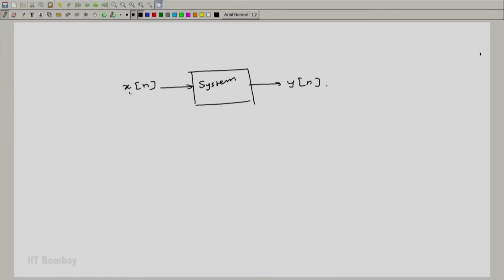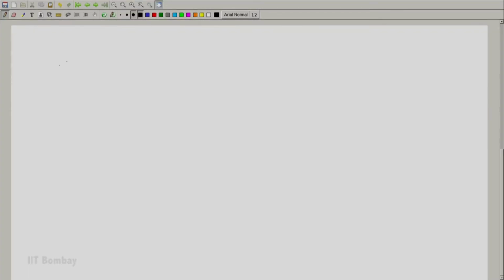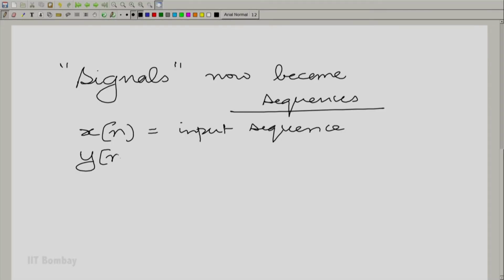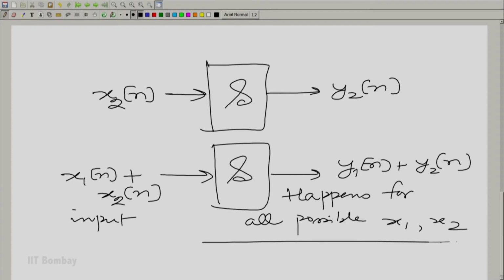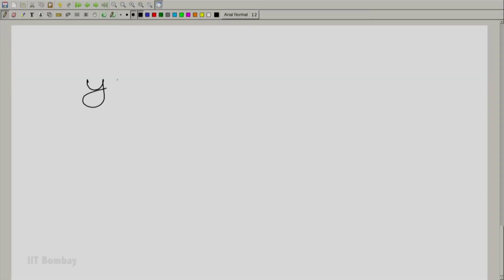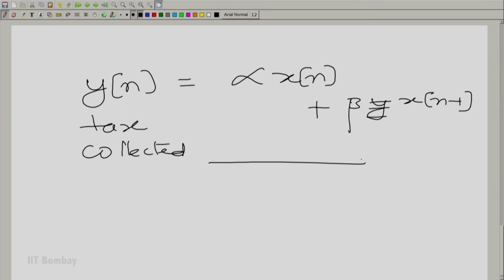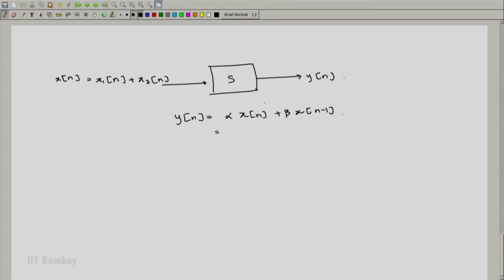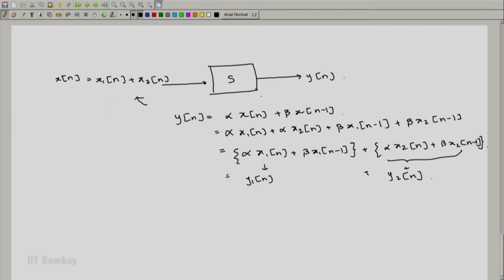EE210x S121 Additivity in Discrete Systems IIT Bombay